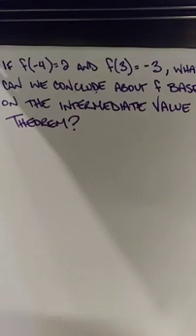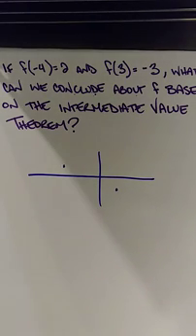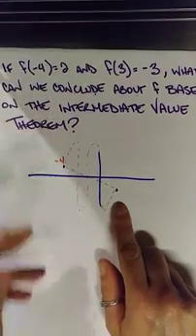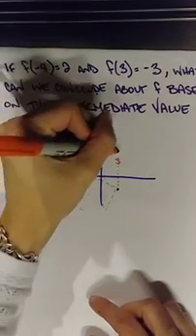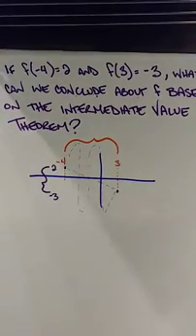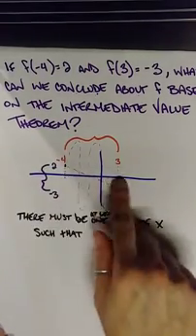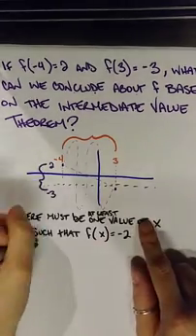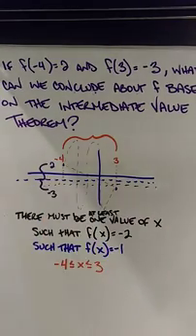The Intermediate Value Theorem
A General Exploration of the IVT